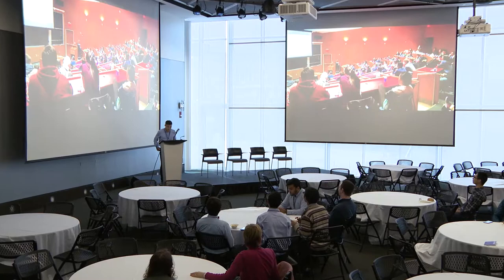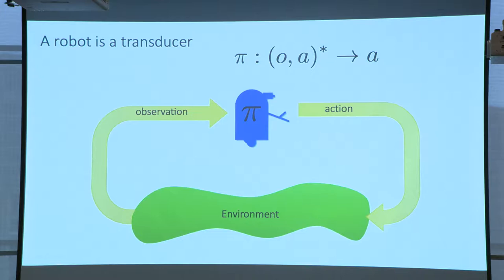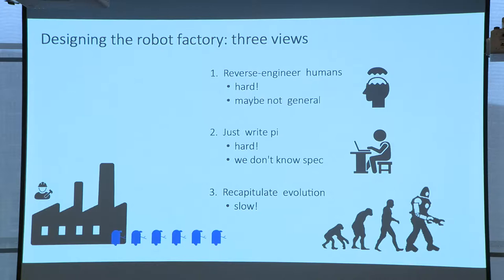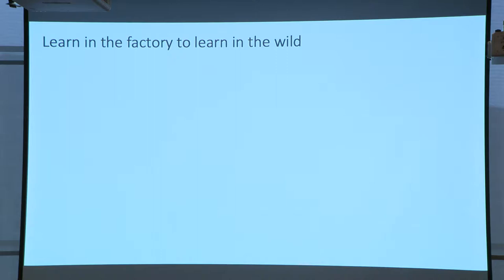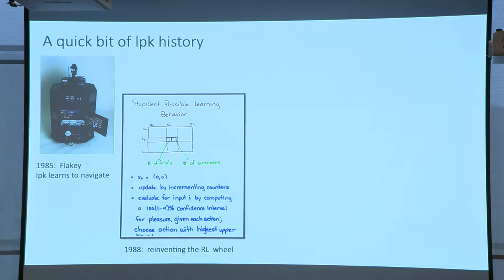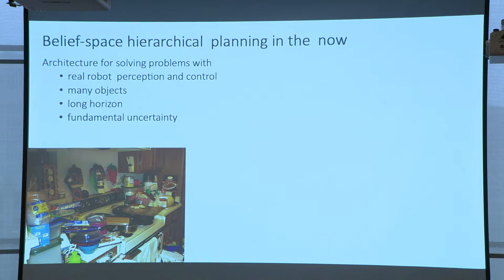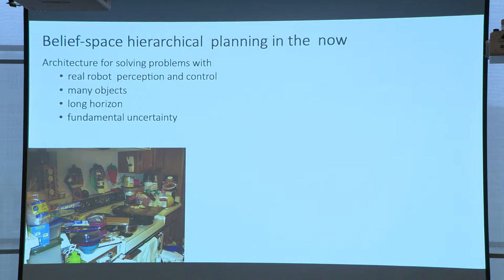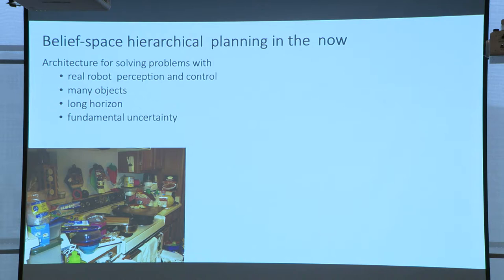MIC 2018 - Leslie Kaelbling's Opening Research Keynote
Leslie is a Professor at MIT. She has an undergraduate degree in Philosophy and a PhD in Computer Science from Stanford, and was previously on the faculty at Brown University. She was the founding editor-in-chief of the Journal of Machine Learning Research. Her research agenda is to make intelligent robots using methods including estimation, learning, planning, and reasoning. She is not a robot.